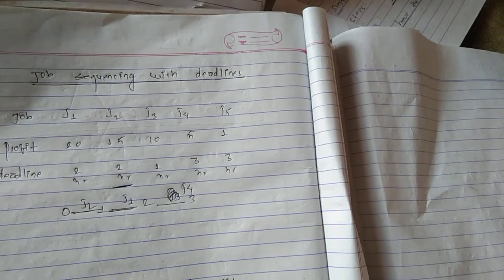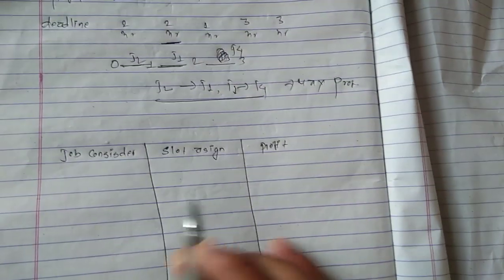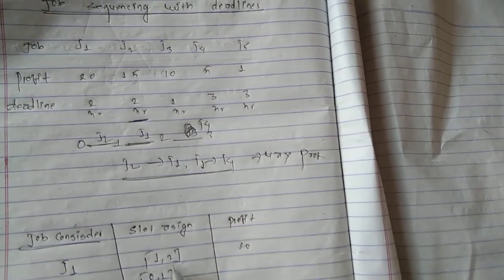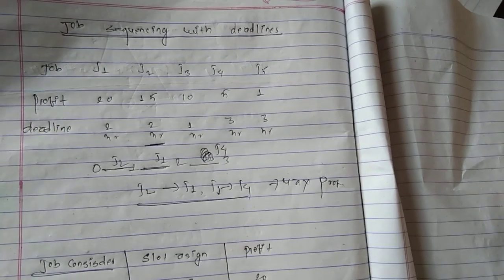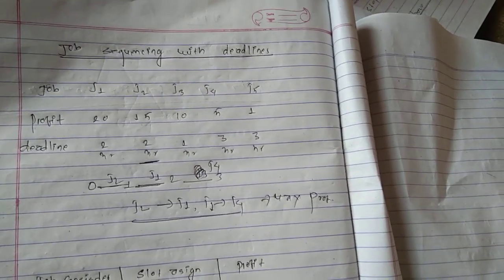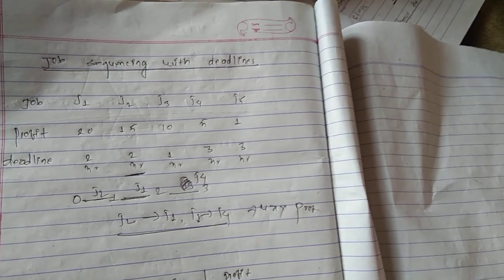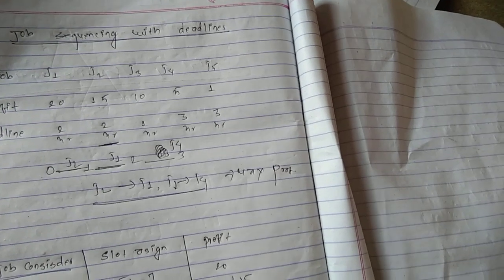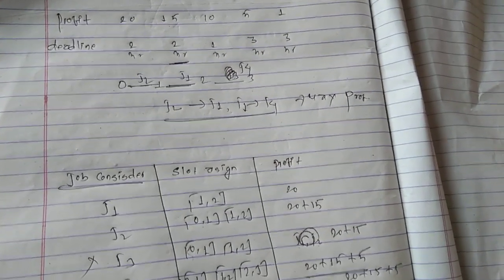Job sequencing algorithm